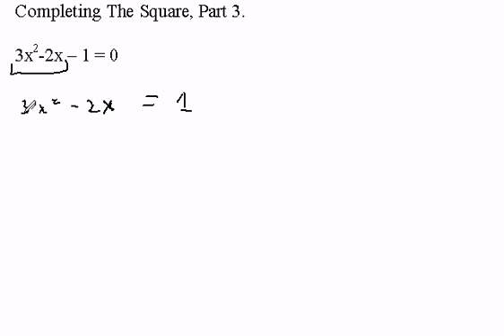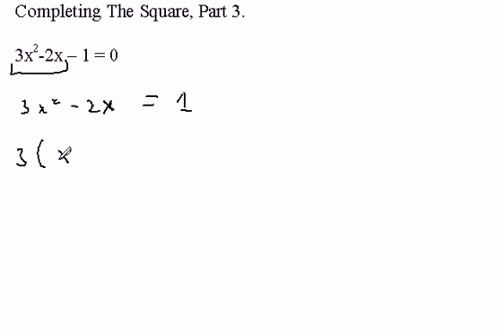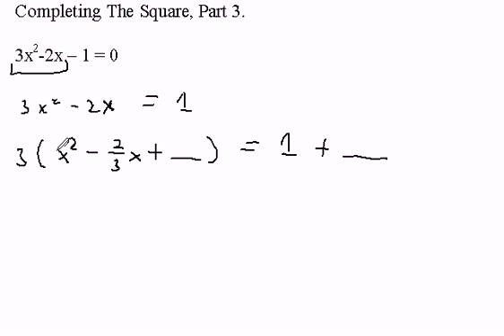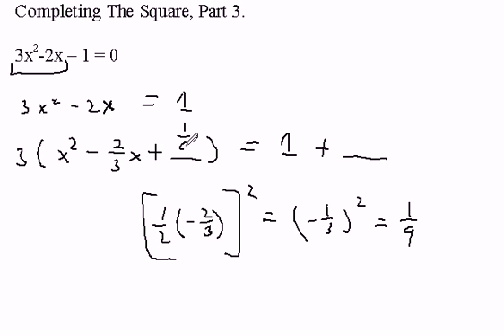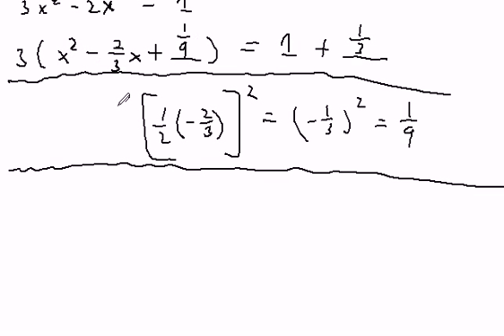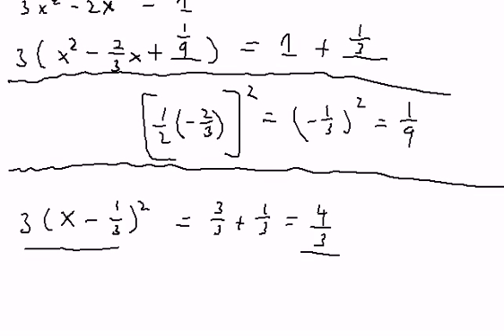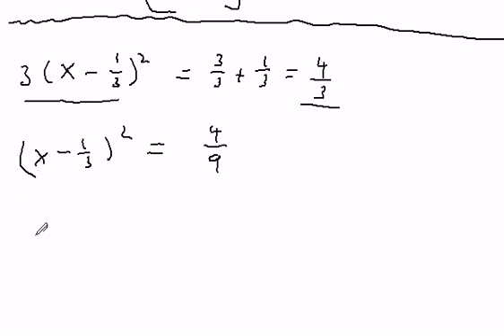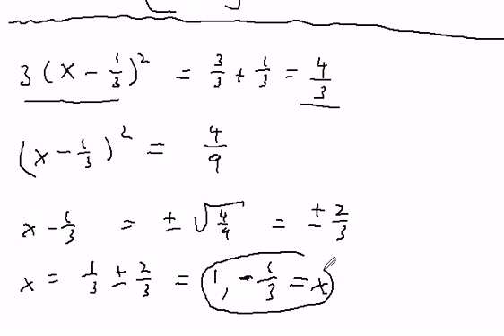Completing the Square, Part 3 of 3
Completing the Square, Part 3
Produced by
Kent Murdick